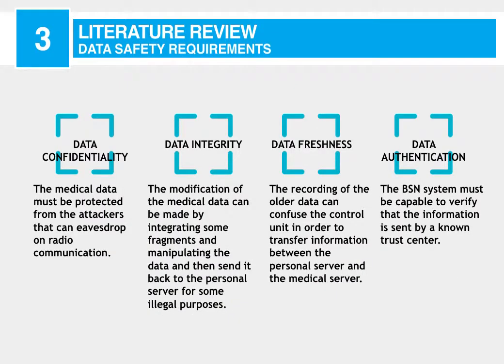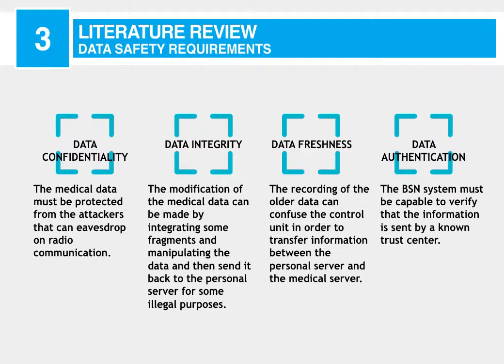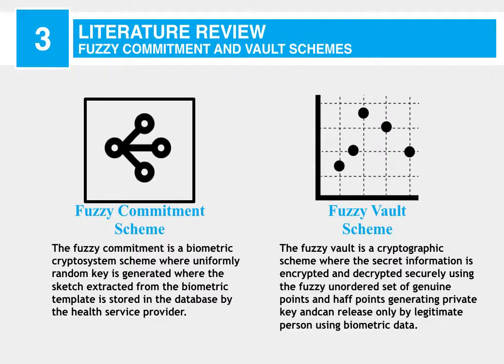My project: Improve the security of telemedicine devices by using fuzzy biometric crypto algorithms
body area network(ban), ban, Improve the security of telemedicine devices using fuzzy biometric crypto- algorithms, A Novel Approach to Improve The Security of Telemedicine by Using A Hybrid Multibiometric Cryptosystem, Rapid development of advances wireless sensor and Internet of Things (IoT) technologies have created various benefits in our life. IoT applications and technologies make the physical devices, vehicles, home appliances, and other items embedded with electronics, software, sensors, actuators, and connectivity which enables these objects to connect and exchange data via the network. It can make our life more comfortable and more convenient since the application of advances wireless sensor and IoT technologies allow the user to do many things through their smartphones by a single click. The example of emerging applications of IoT technologies is health monitoring and telemedicine. Health monitoring services and telemedicine applications are a very important and determinant role in restructuring the old health care services between patient and physician that aims to be a major improvement in patient lives, especially elderly, disabled, and chronically ills. Body Sensor Networks (BSN) are one of the prominent technology that supports the real-time monitoring of the daily lives and medical situations of patients. BSN that provides body health monitoring consists of several biometric sensors placed in the human body to detect and measure the physiological parameters of the user, such as the electrocardiogram signals, the blood pressure and glucose, the body temperature, and the heart rate. The communication signals between the biometric sensors use a personal server that has a purpose to transfer information to access points of the network and then transfer the data to the medical server via a network. One of the biggest challenges of telemedicine technology is security and privacy issues. BSN achieves them to ensure there will be no breach of user privacy or any modification of actual data occur. The patient's physiological vital signs are very sensitive, especially if a patient is suffering from an embarrassing disease. Such a patient could suffer humiliation at the least or even psychological upset if his or her disease information or were inadvertently communicated. Also in some instances, disease information could result in a person losing their job. Sometimes the information may make it impossible for the patient to get insurance protection. The decryption and encryption process within BSN need secure management and the availability the medical information to the physician needs to be ensured all the times. Authentication is one of the prominent features that require verification between the nodes within BSN. It ensures that the medical data is sent from the trusted center. it can prevent and protect wireless devices from any attacks or false data injection. BSN that provides body health monitoring consists of several biometric sensors placed in the human body to detect and measure the physiological parameters of the user, such as the electrocardiogram (ECG signals), the blood pressure and glucose, the body temperature, and the heart rate. The communication between the biometric sensors uses a personal server/personal device that has a purpose to transfer information to access points of the network. The personal server as a gateway can directly transmit the data from sensors to the network using GPRS/3G/4G without the need of the access points depending on the application such as for conventional medical sensing devices, Bluetooth and smartphone system has been implemented representing the concept of wearing BSN. After the physiological vital sign data has been transmitted to the medical server together with the user profile, the health service provider will be given the verification and authentication the data based on the access request from the authority as you can see on the figure of a typical wireless communication architecture within BSN system.
First, Data Confidentiality: The medical data must be protected from the attackers that can eavesdrop on radio communication. The medical data must be transmitted in encrypted frames to ensure better confidentially for the data.
Second, Data Integrity: The modification of the medical data can be made by integrating some fragments and manipulating the data and then send it back to the personal server for some illegal purposes. The data integrity can be achieved by using authentication protocols.
Third, Data Freshness: The recording of the older data can confuse the control unit in order to transfer information between the personal server and the medical server. Data freshness techniques can make certain that the integrity and the confidentially of data are protected from disorganized data by the older data with the new one.
Fourth, Data Authentication: The BSN system must be capable to verify that the information is sent by a known trust center.